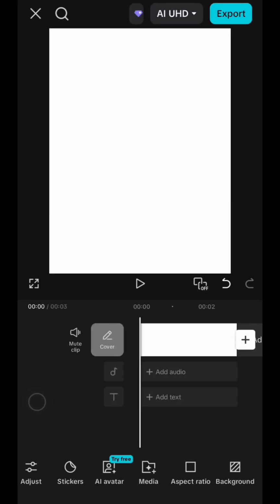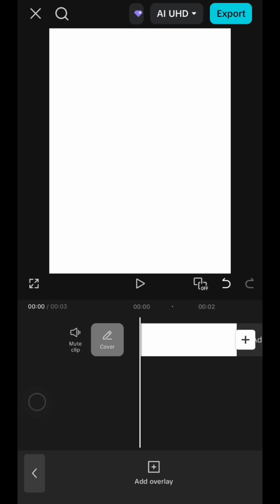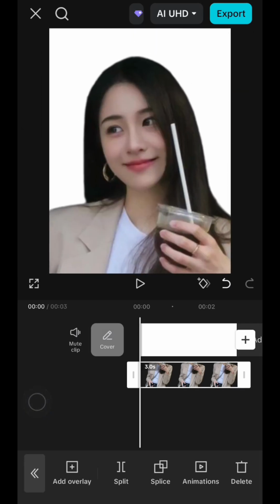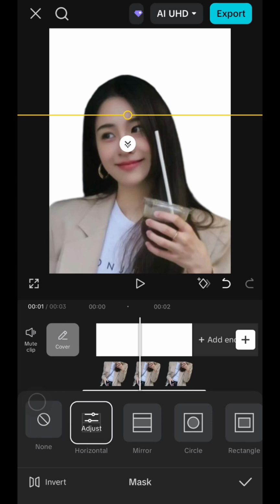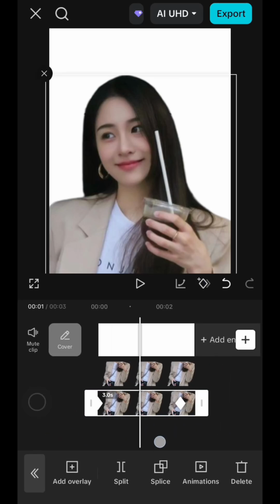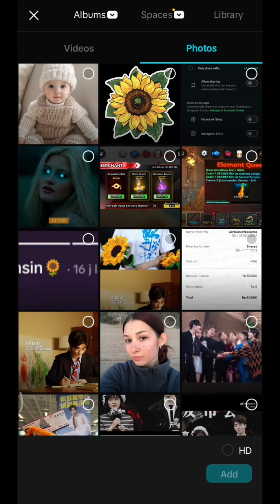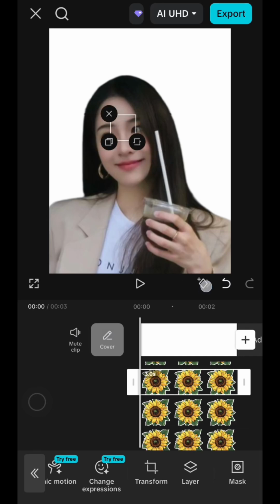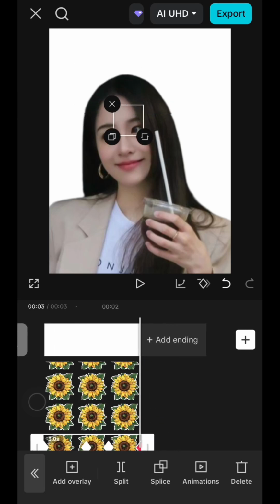CapCut Head Cutout Effect Tutorial | Reveal Inside Your Mind Instagram Reel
Learn how to create the viral Instagram head cutout effect using CapCut in this step-by-step tutorial. Discover how to import background photos, use overlays, apply horizontal masks to split the head, and use keyframes to animate popping objects coming out of your mind. Perfect for beginners and pros looking to make engaging trending reels.

0:00 CapCut Head Cutout Effect Tutorial
0:19 Import Background and Photo Overlay
1:37 Apply Horizontal Masks to Split Head
2:23 Animate Head Opening With Keyframes
2:53 Add and Animate Objects Inside Mind